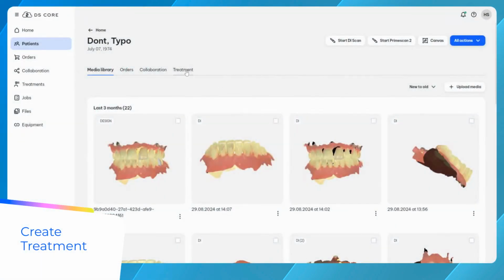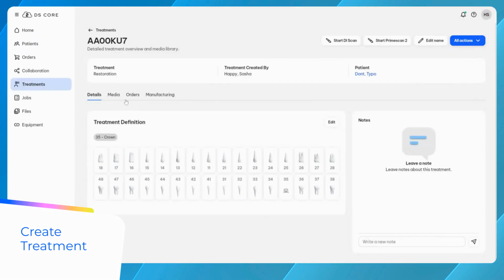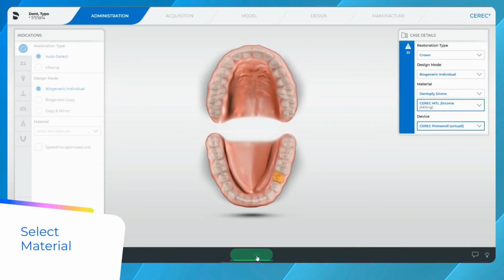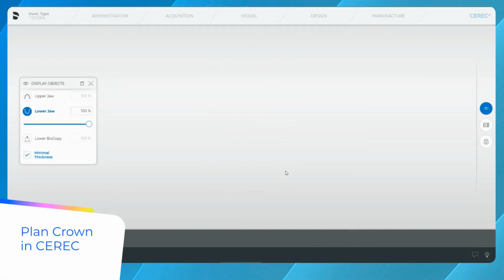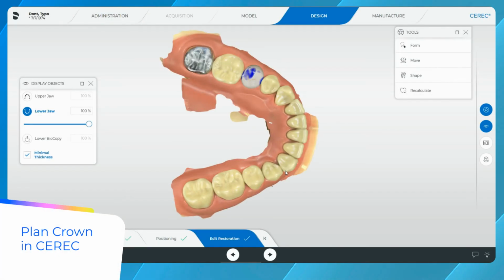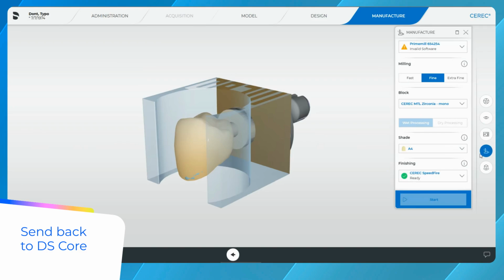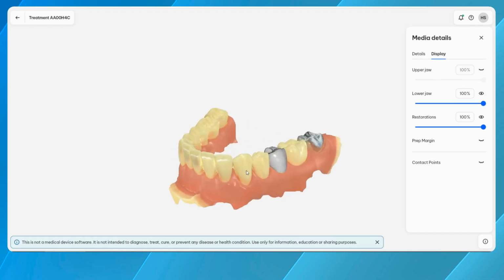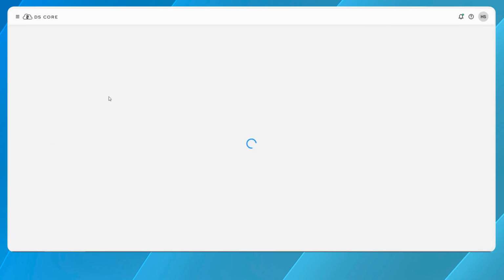DS Core Plan Features - Updates on CEREC SW 5.3.1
In this tutorial you will learn about the updates to the latest CEREC software version 5.3.1. Curious to get started with DS Core : Go to dscore.com and register today.